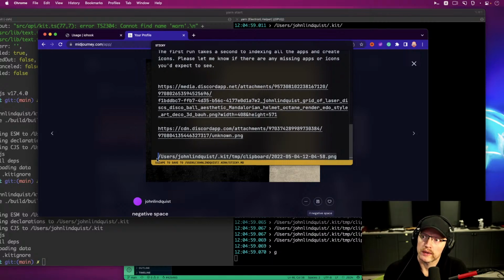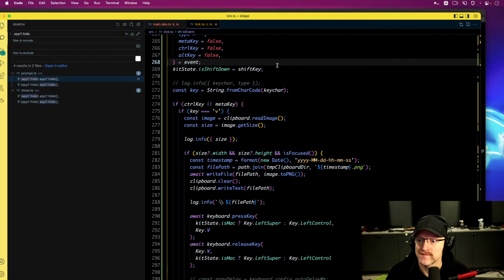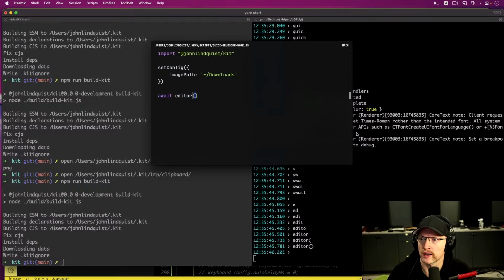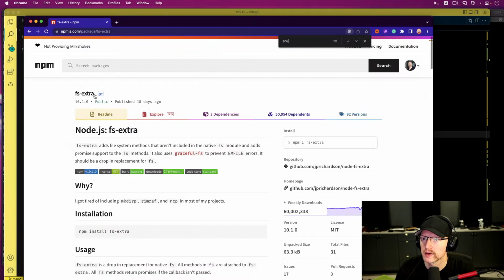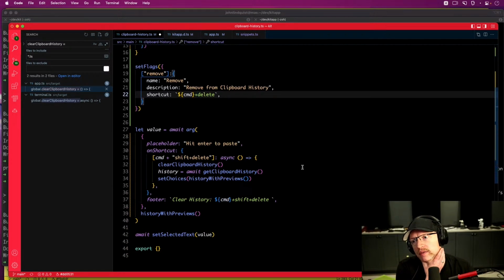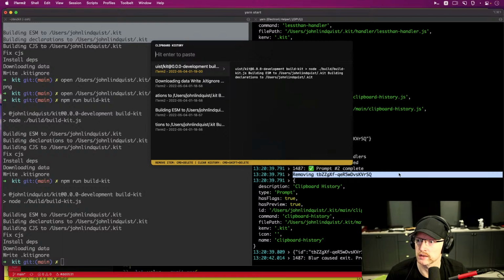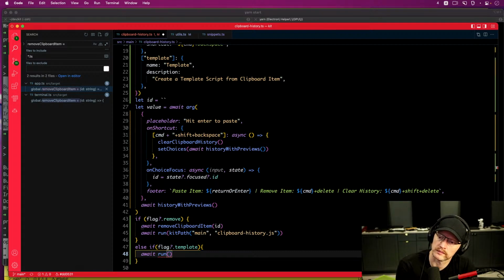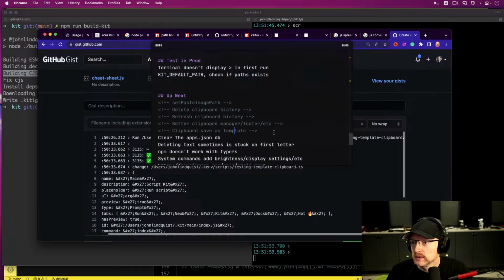Working on Script Kit